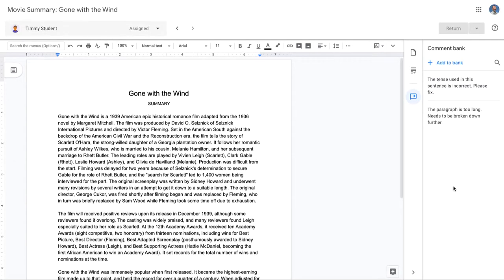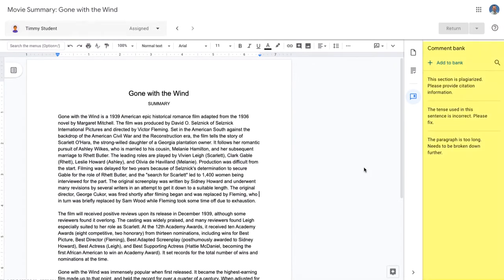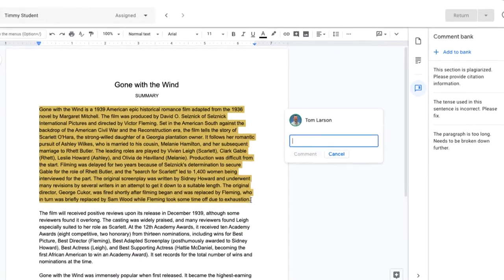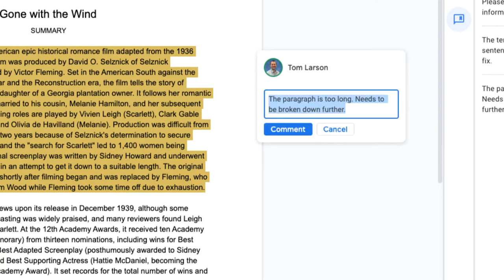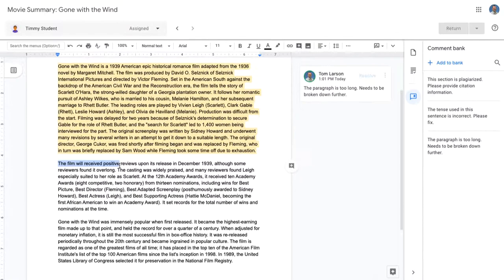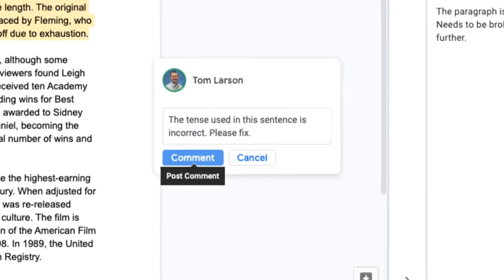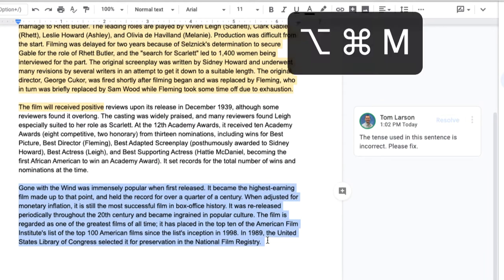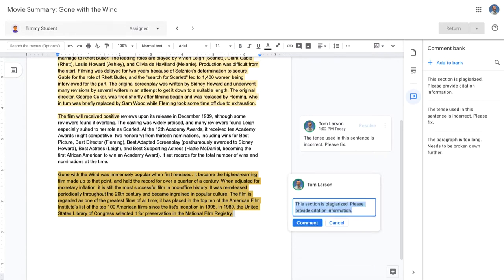How to Use Feedback Tools in Google Classroom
In this tutorial we demonstrate how to use the feedback tools in Google Classroom to quickly add a comment to a document from a comment bank.